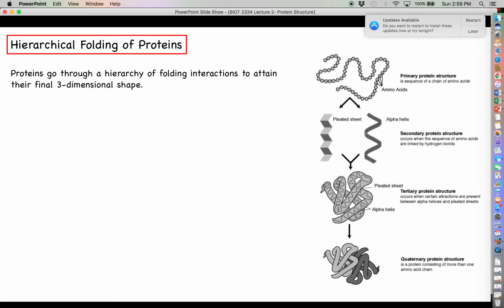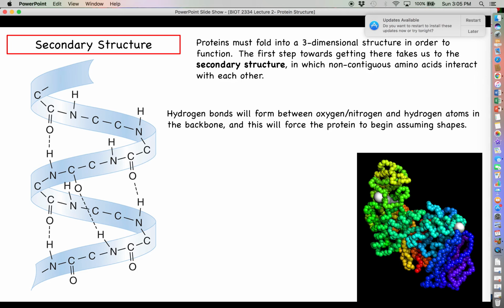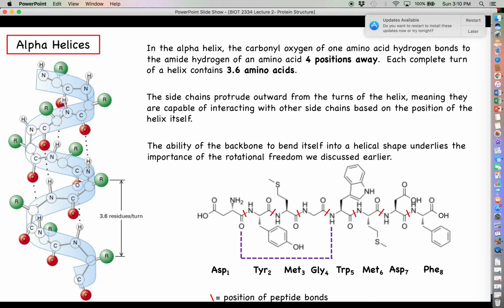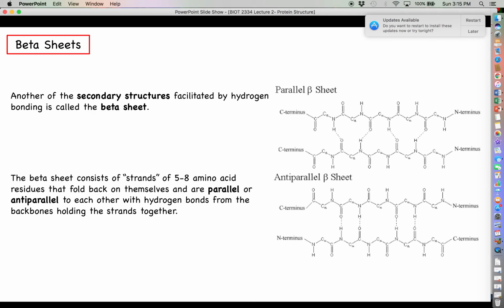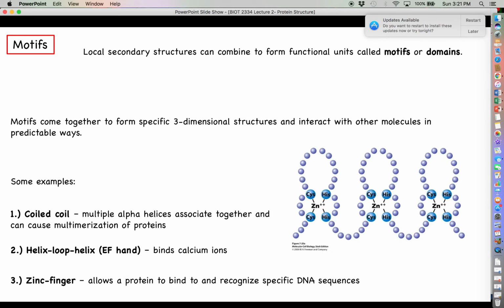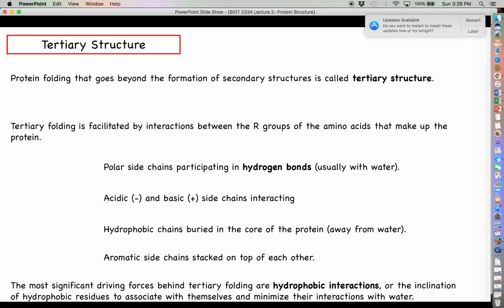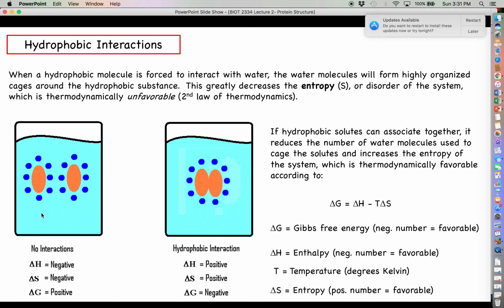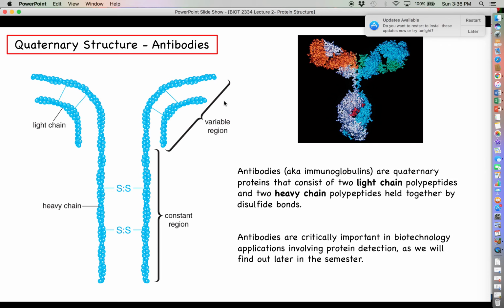Proteomics - Protein Structure - Hierarchical Folding of Proteins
This video discusses the levels of protein folding and the impact on protein function.